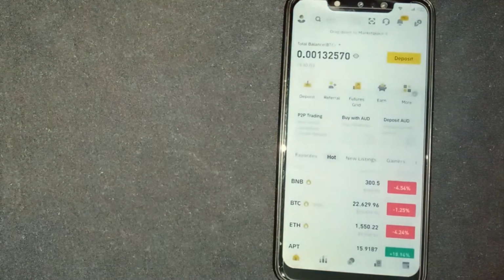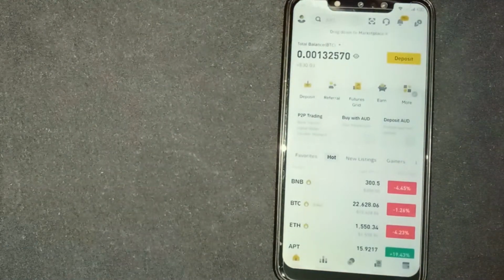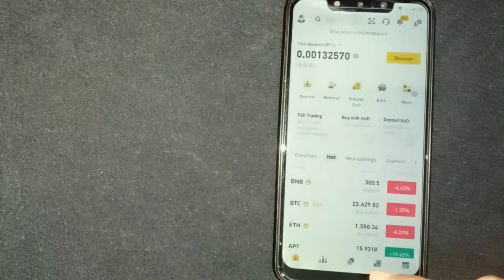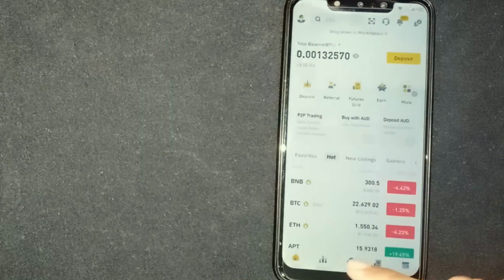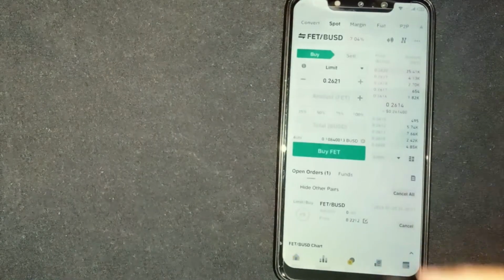✅ How To Cancel An Open Order On Binance 🔴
About this product:

Binance es una plataforma de intercambio de criptomonedas que proporciona una plataforma para comerciar más de 100 activos digitales.

Desde 2020, es considerada la plataforma de intercambio con el mayor volumen comercial del mundo.